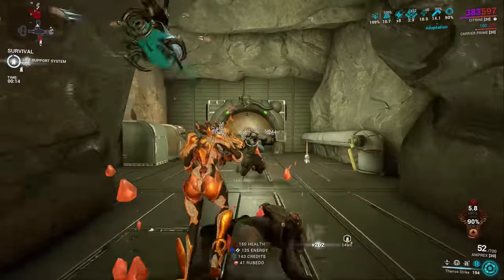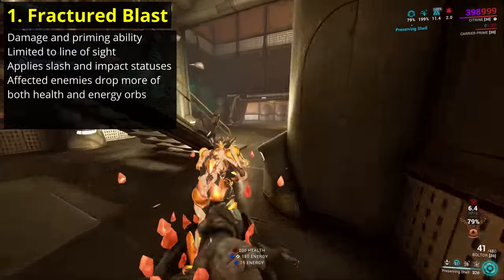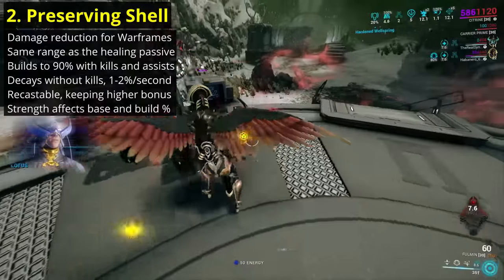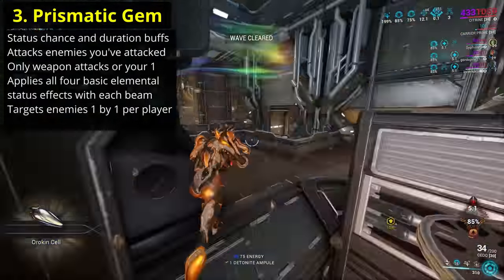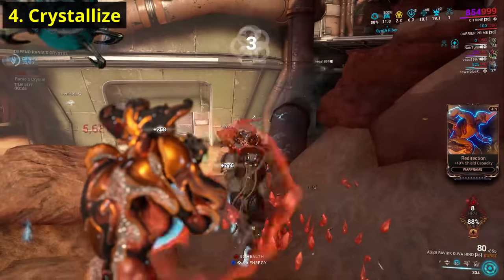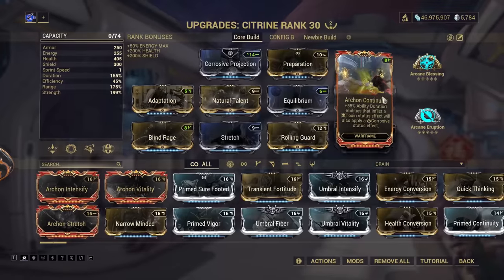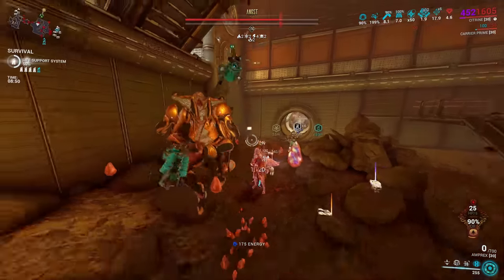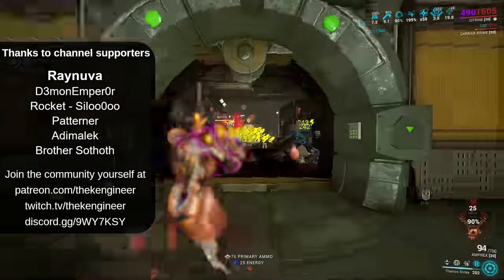Meet Citrine - Warframe's shiniest TANK!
Let's dive into the details on this brand new Warframe and how to build her.

===TIMESTAMPS===
0:00 Intro
0:30 Passive
1:28 Fractured Blast
2:51 Preserving Shell
4:56 Prismatic Gem
6:25 Crystallize
8:53 Helminth and Core Build
11:31 Lower tier build
12:48 One million healing per second!?